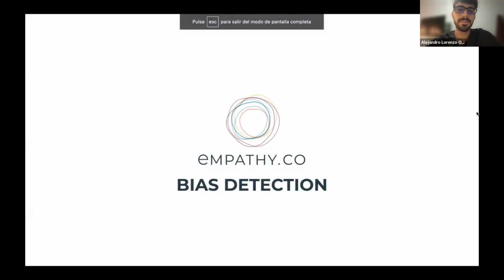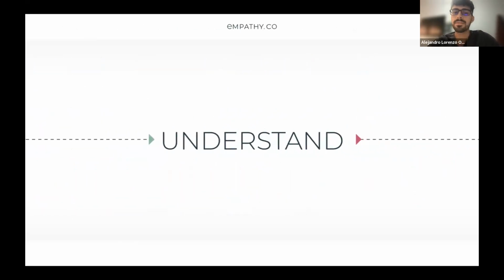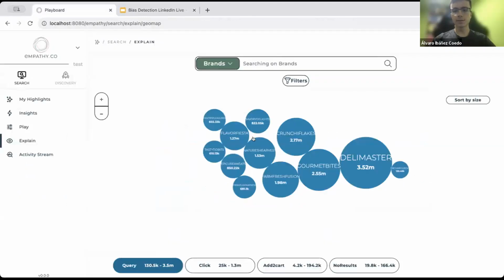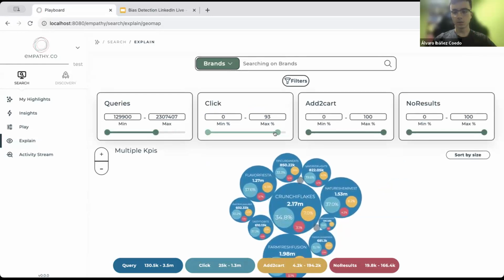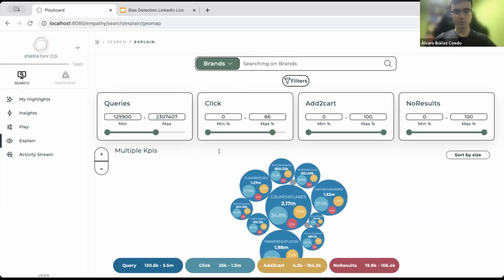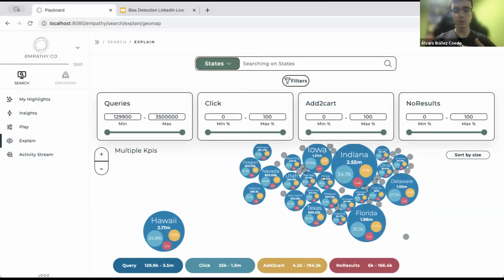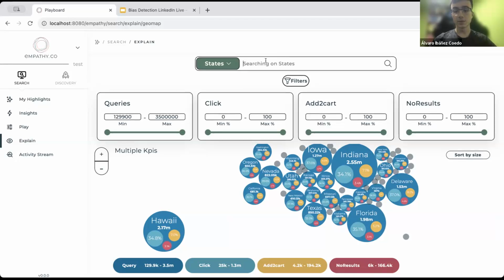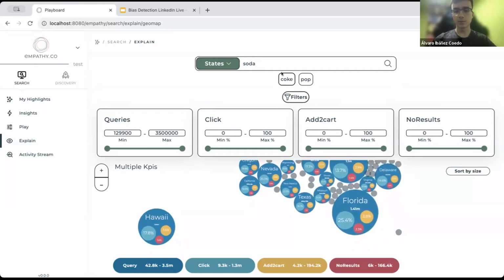Will Chatbots Ever Be Trusted?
A discussion on Open Data as an enabler for trusted AI Search and Conversational experiences.
Can chatbots represent a brand’s style, identity or righteousness?
Can they affect your customer’s conscious and unconscious perception of trust?